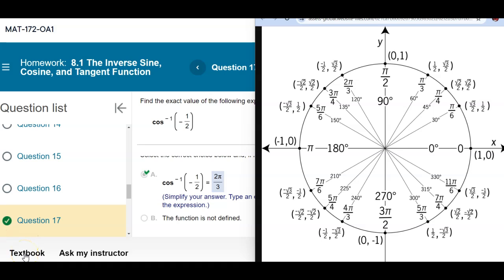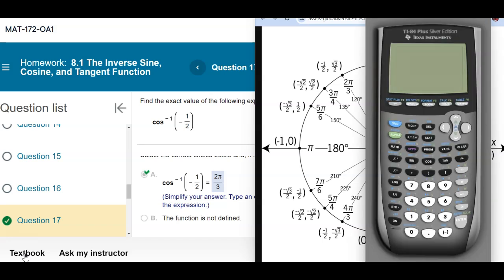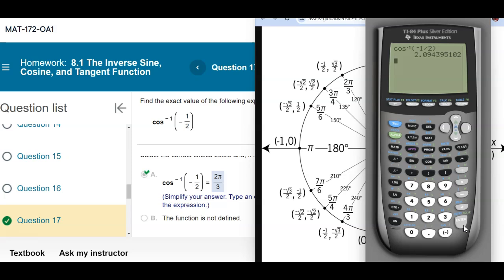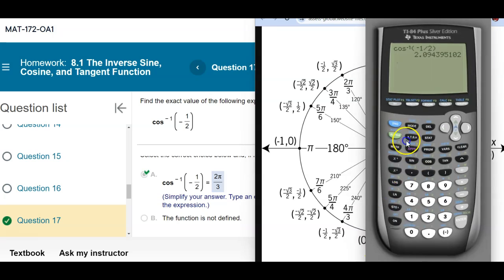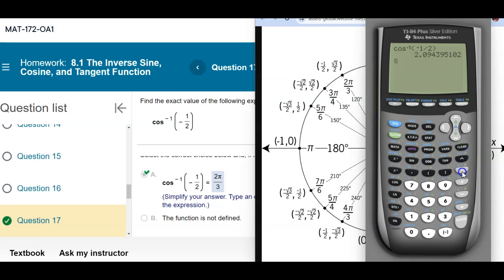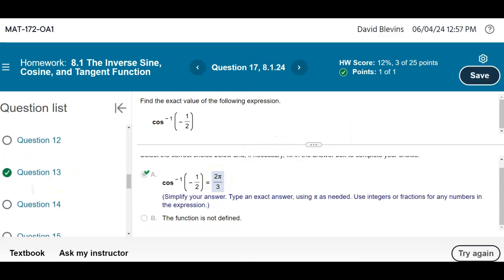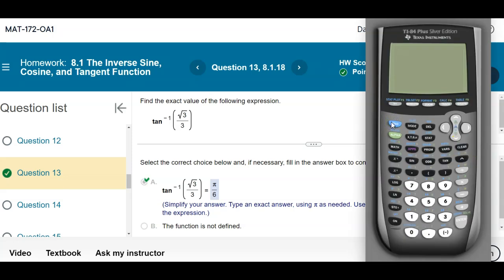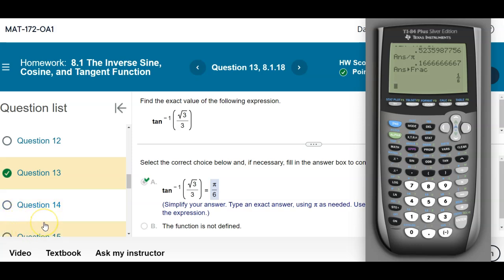MAT 172 8.1.18 HW Example with Calculator TI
Using the TI to find special angles from inverse trig functions